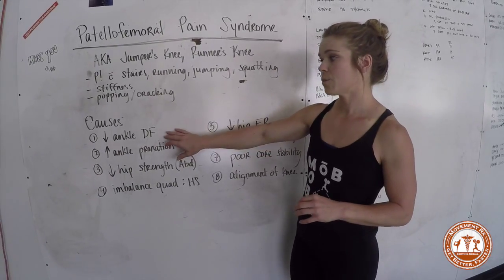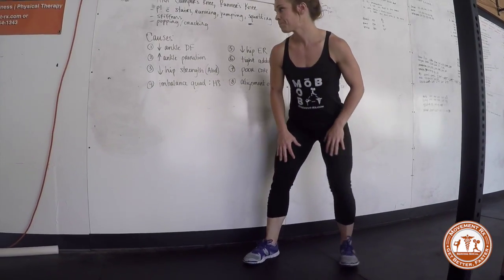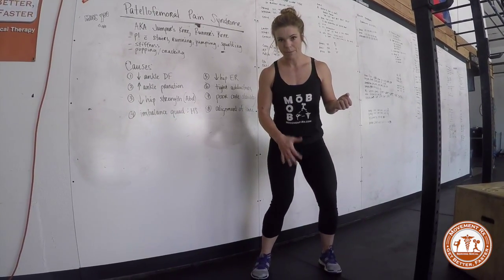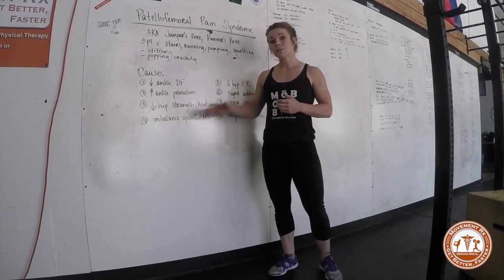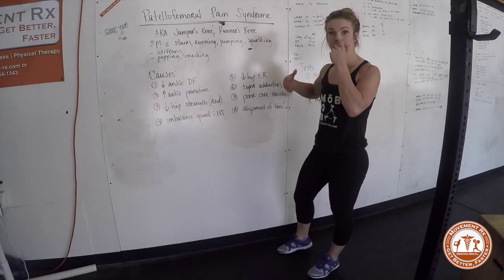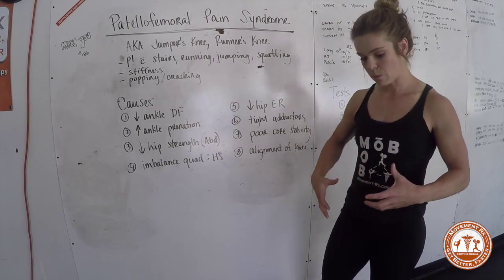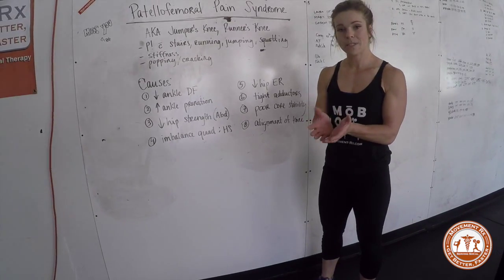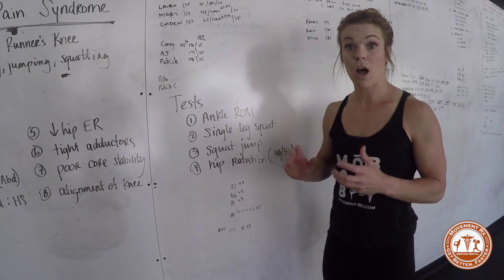Start Your Knee Fix: Patellofemoral Pain (Knee Pain) Tests by Movement Rx Physical Therapy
Unfortunately many people experience knee pain at some point in their life. Whether someone is a weekend warrior, runner, crossfitter, or weightlifter, the knees tend to take a beating especially when repeated poor movement is occurring. The knee is the largest joint in the body and one of the most complex. Being the middleman to the hip and ankle can leave the knee susceptible to a world of problems. If someone has been diagnosed with patellofemoral pain syndrome then it does not explain what the problem is but can typically be traced back to poor movement patterns.